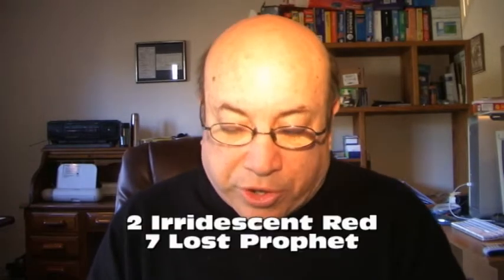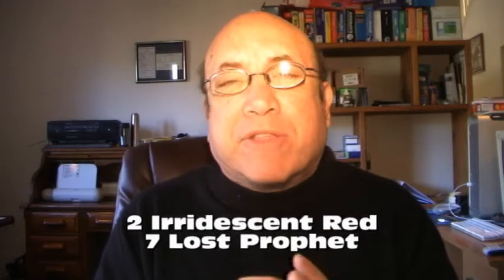Santa Anita Full Card Analysis - 1/21/11 by Jeff Siegel